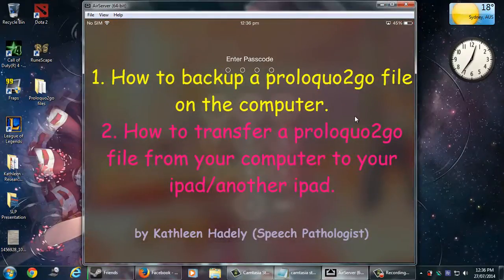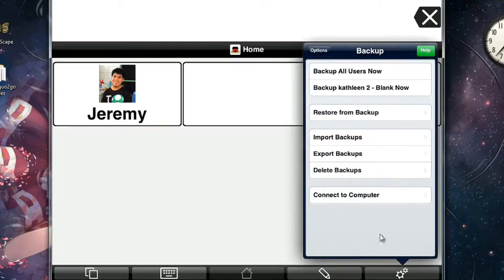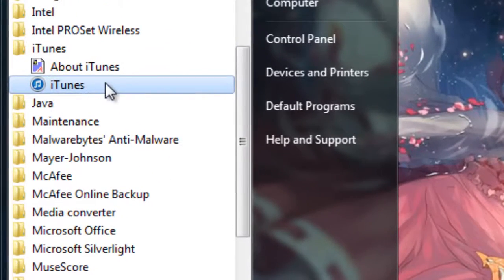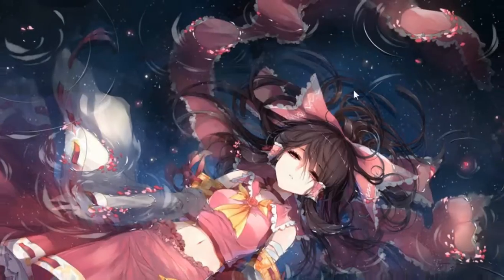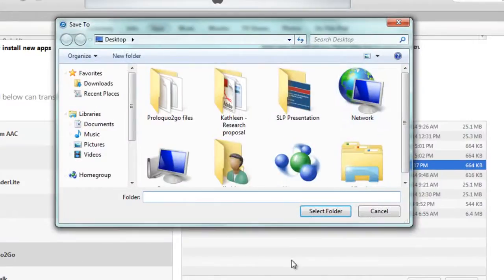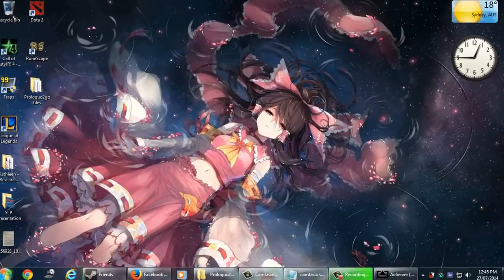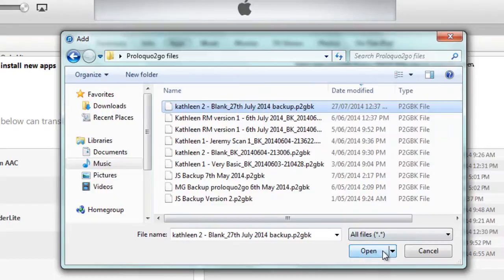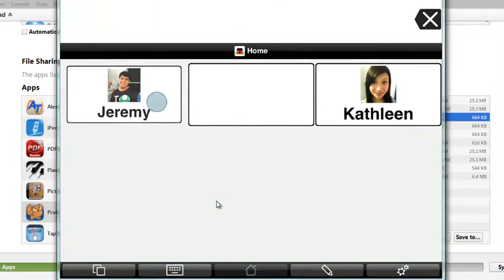Proloquo2go tutorial - how to backup proloquo2go onto the computer and transfer it to another ipad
Tutorial on:
1. How to backup proloquo2go onto your ipad
2. How to backup proloquo2go onto your computer or laptop (cable and iTunes method)
2. How to transfer the proloquo2go profile from the computer to your ipad or another ipad

By Kathleen Hadely
Note: This is NOT an official tutorial by AssistiveWare.

for the Official Tutorials.